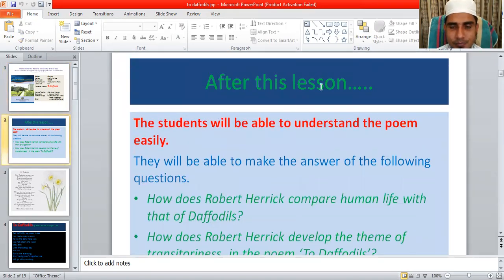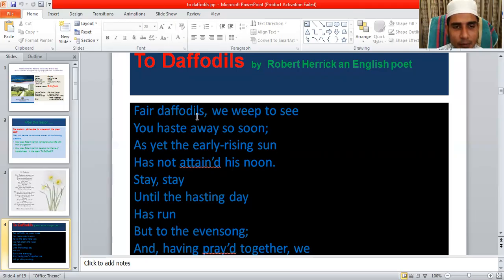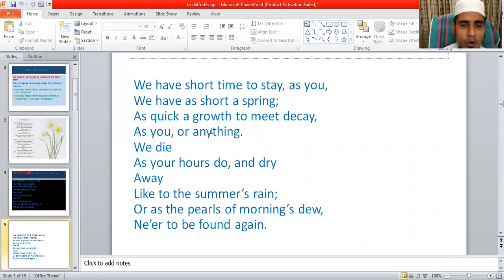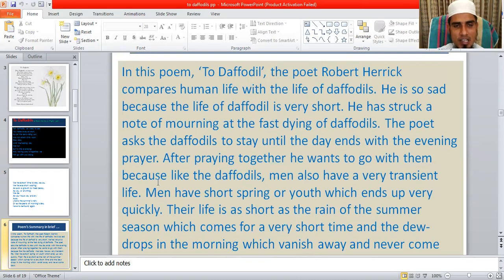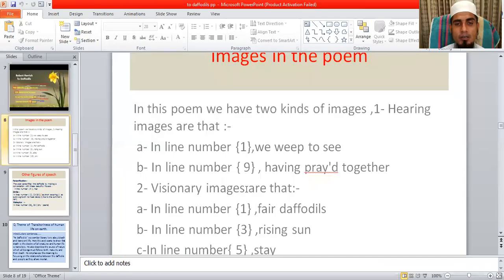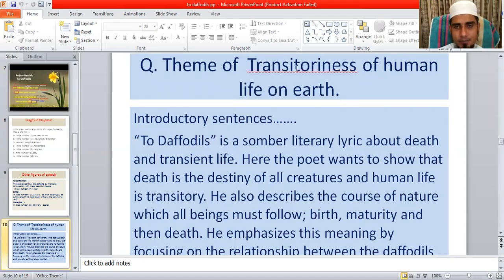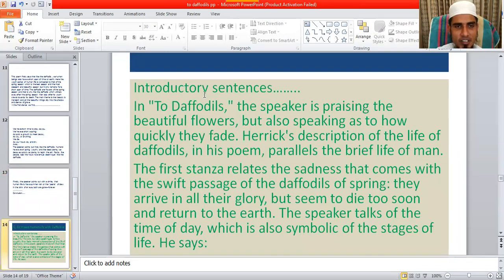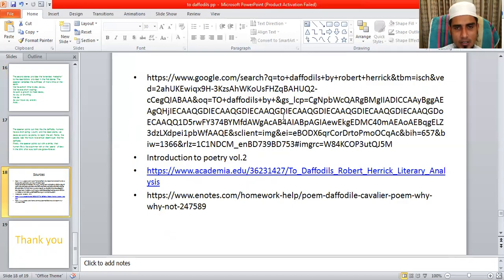Introduction to Poetry class 07. Department of English Honours First Year online class.